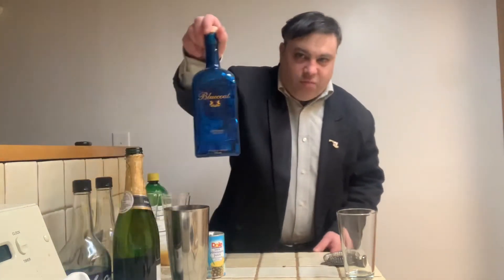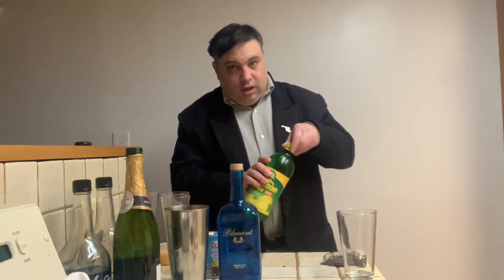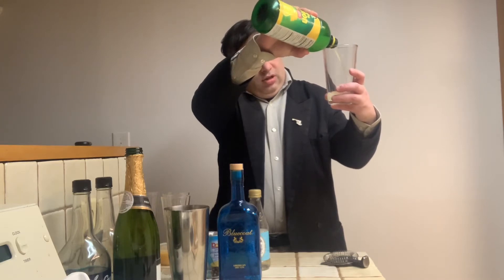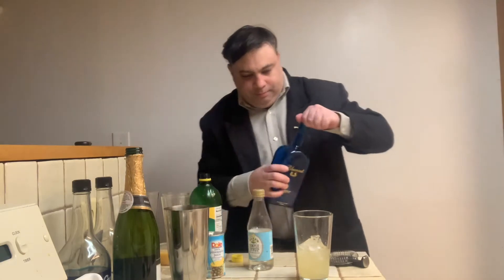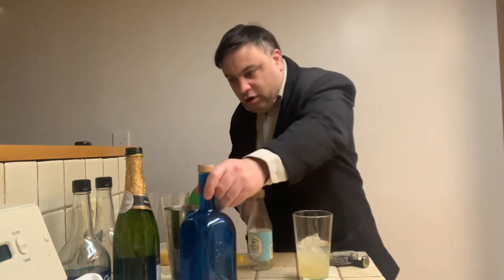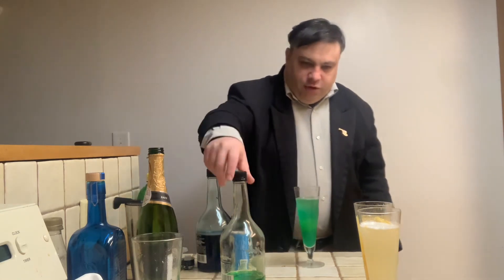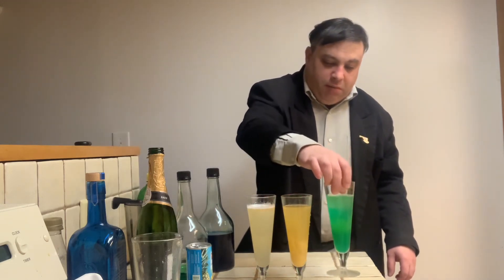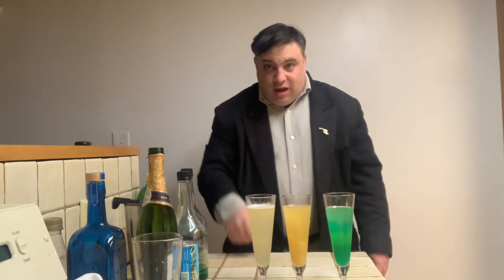Mimosa alternatives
We discuss three alternatives to the classic mimosa: the French 75, the Bellini, and the Mermaid